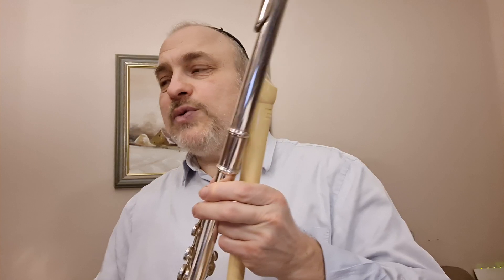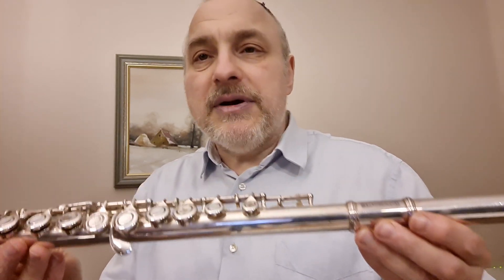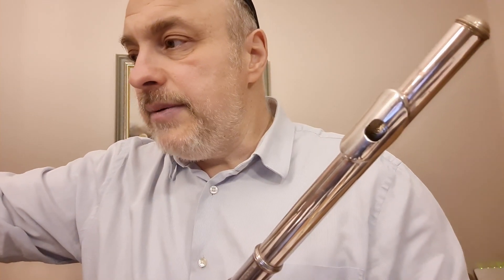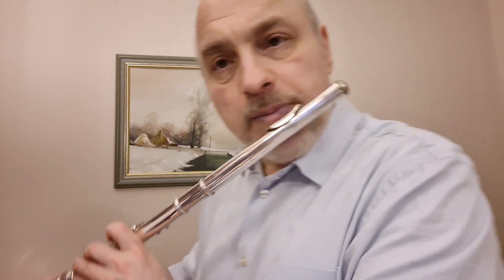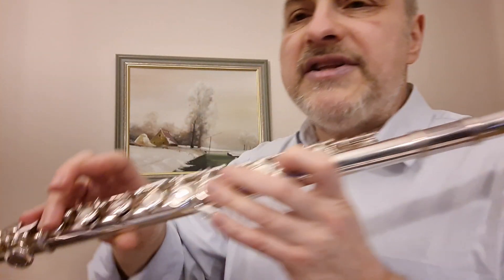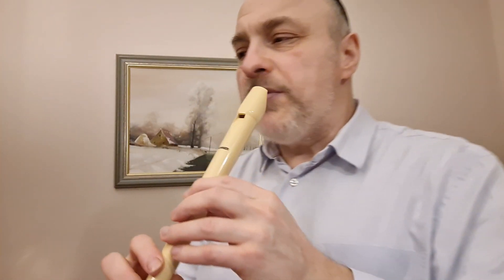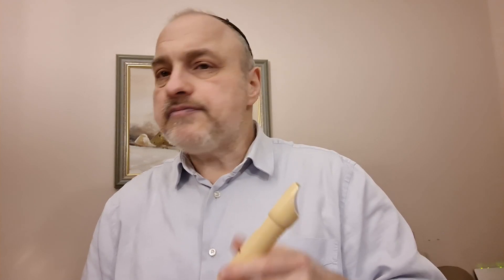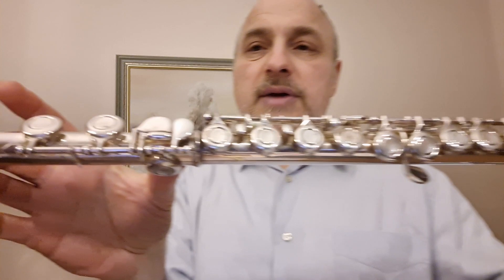Сладкая греза блокфлейте поперечная флейта разбор от Александра Винокурова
Alexander Vinokurov школа игры на флейте уроки онлайн для детей и взрослых по скайпу разбор Чайковский Сладкая Греза онлайн уроки